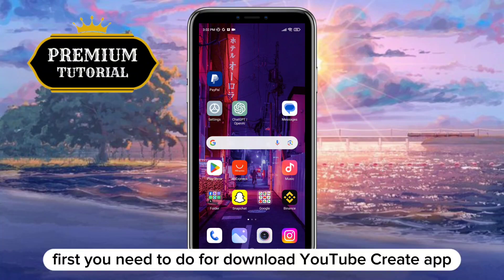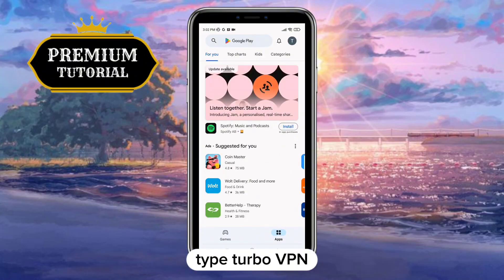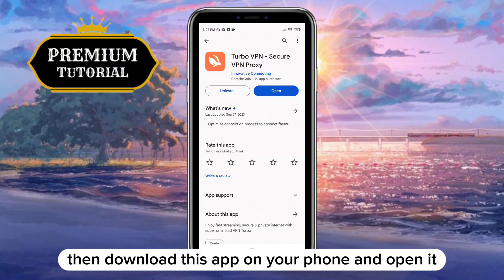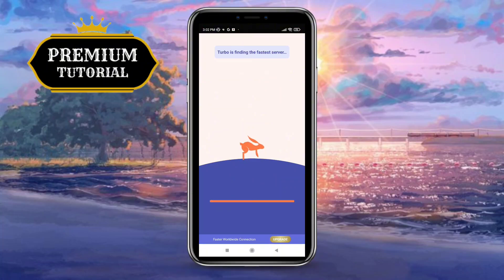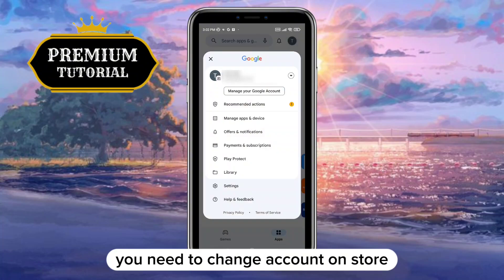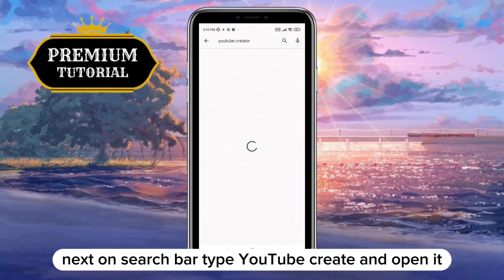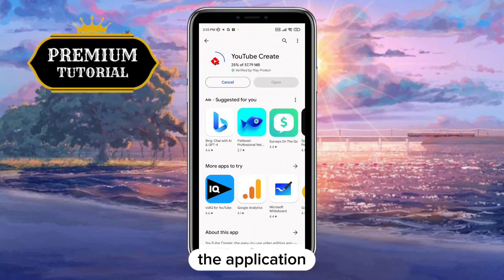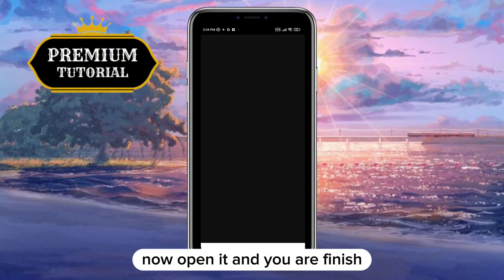How to Download YouTube Create App | YouTube Create App [NEW] (2025)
Unlock the power of YouTube Create! Our latest video tutorial will guide you through the simple steps to download the YouTube Create app on your mobile device. Whether you're a content creator or just getting started, this app can supercharge your video editing experience. Watch now and get ready to enhance your YouTube content!

0:00 Intro
0:20 How to download app?
0:47 About app
1:15 Outro